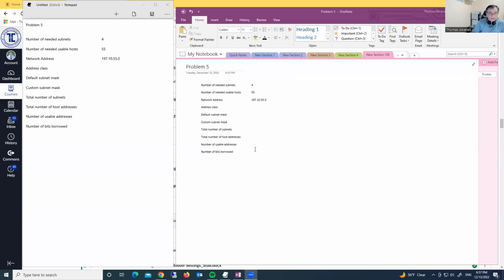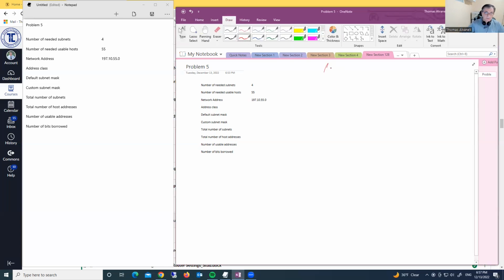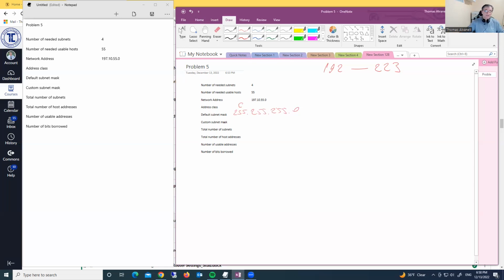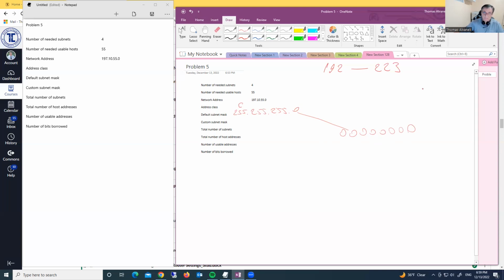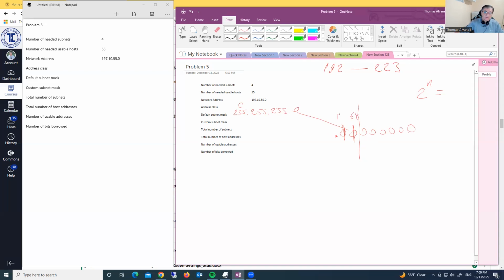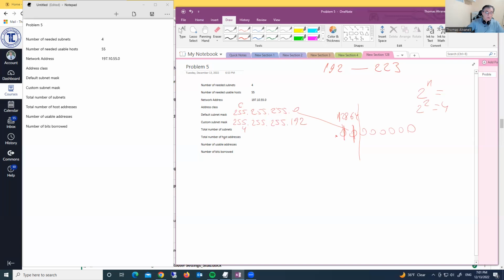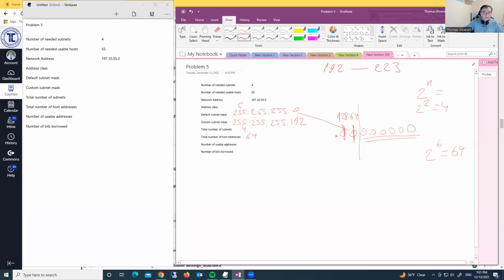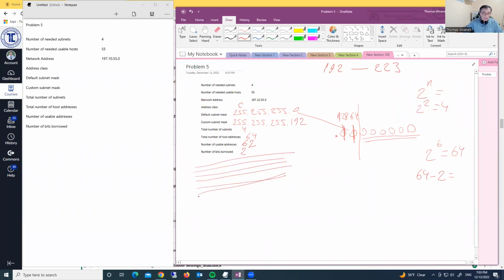IP subnetting practical example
This video tutorial explains:
1. How to create subnets
2. How to find out custom subnet mask, usable IP Addresses
3. more...